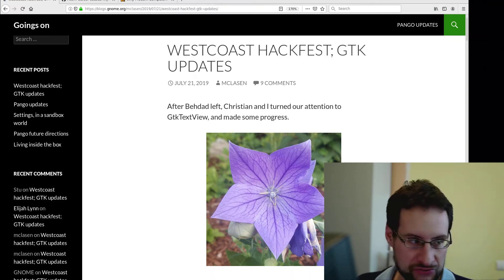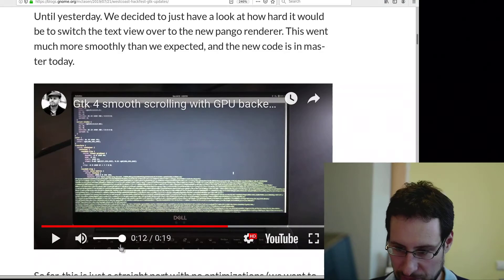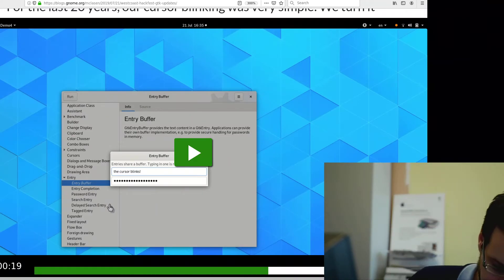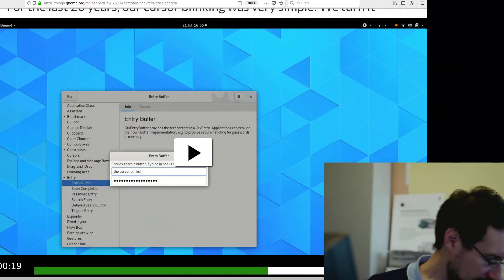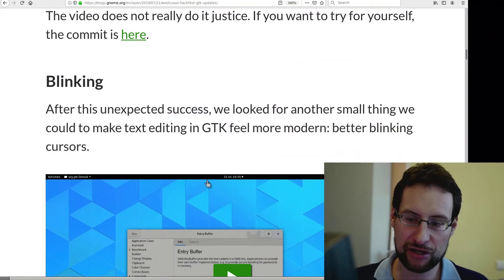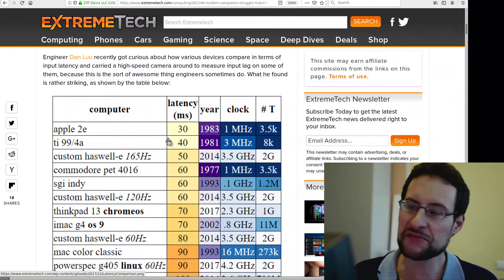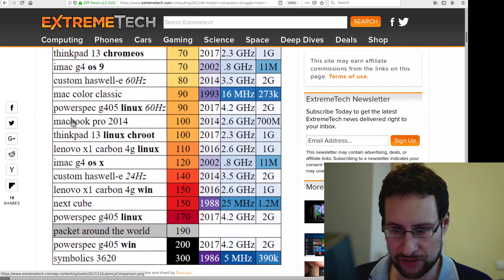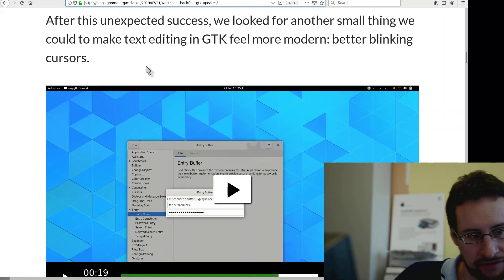Desktop Linux UI acceleration, input lag & animated cursors, ...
Gtk+ 4 get's text scrolling acceleration, and an animated cursor! Also inputlag, ... Ad GPUs @Amazon